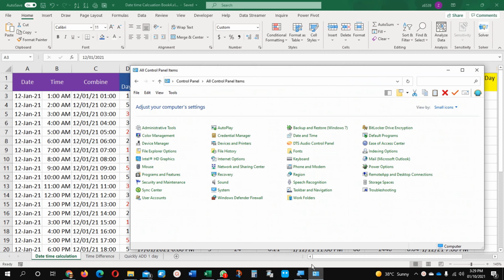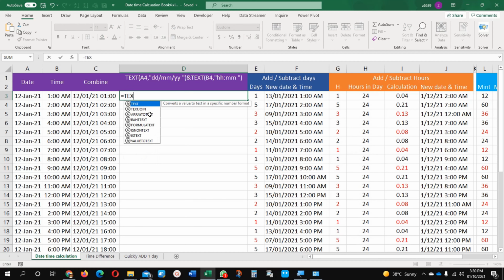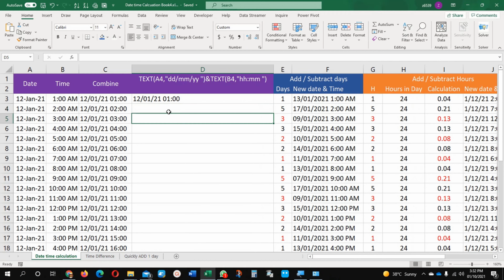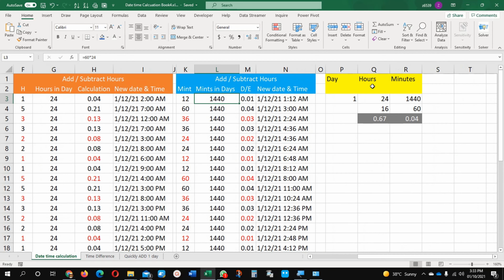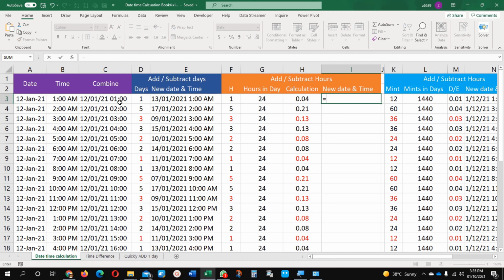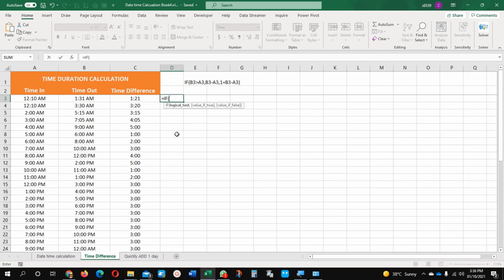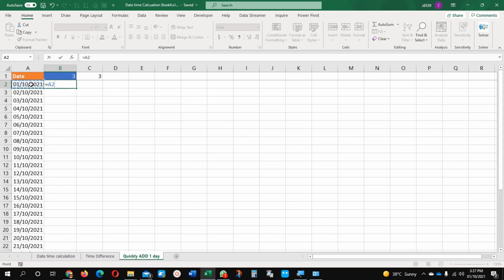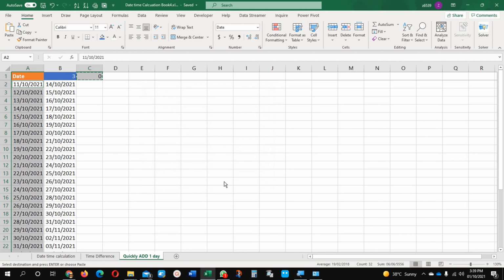How to add or subtract days,hours from the dates with time stamp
In this video you will learn how to add or subtract days/hours from the dates with time stamp.

MS Excel